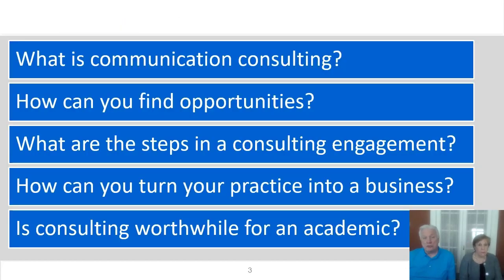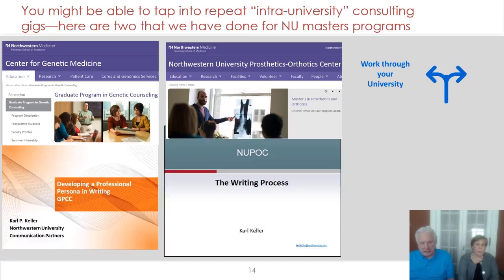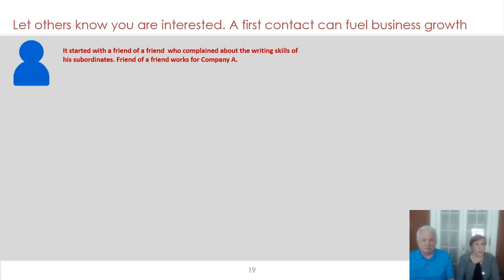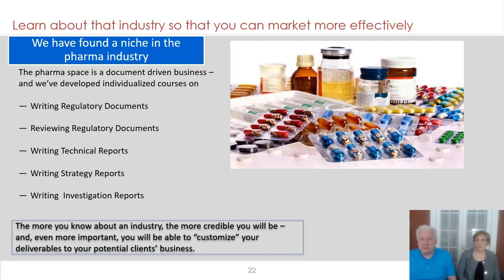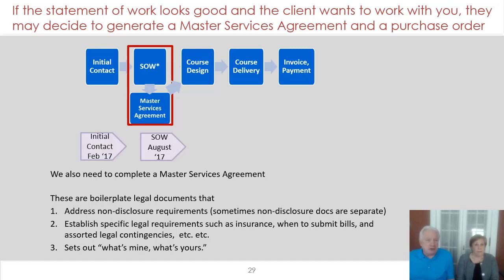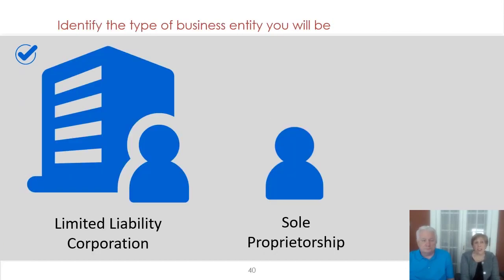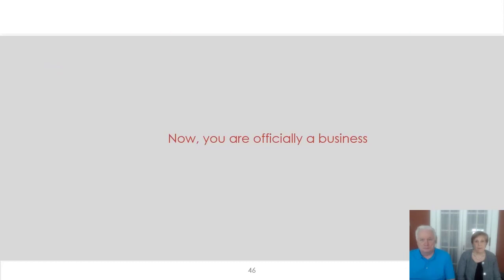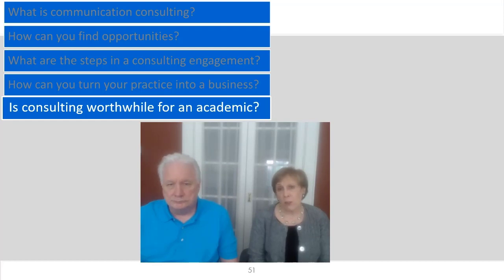Communication Consulting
ABC E-Lecture Series
Dr. Barbara Shwom, Northwestern University
Professor Karl Keller, Northwestern University